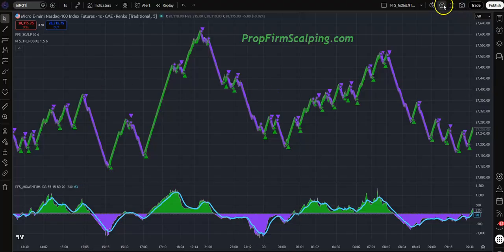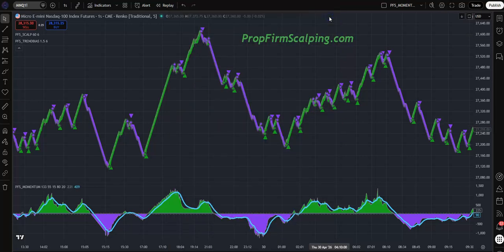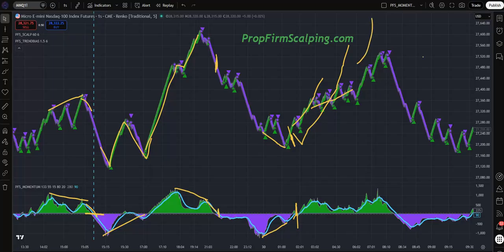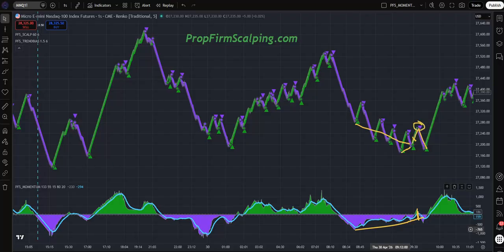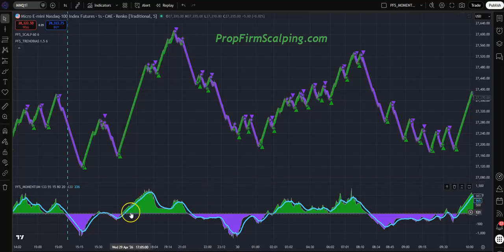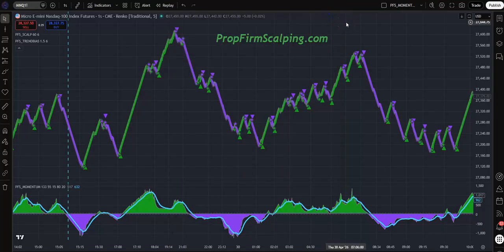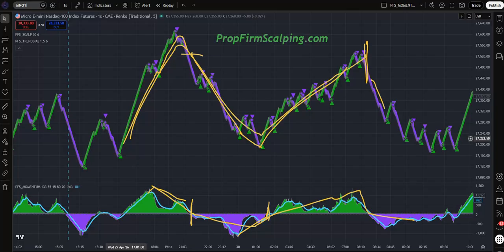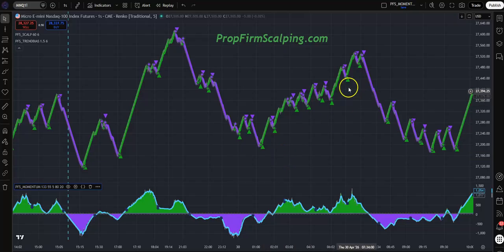Prop Firm Scalping / PFS_MOMENTUM Indicator / Momentum Shifts